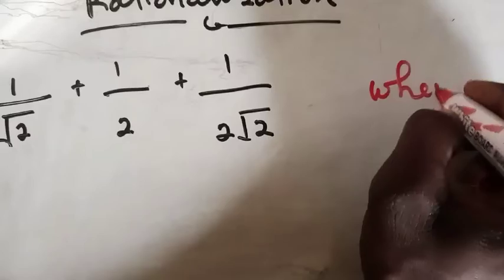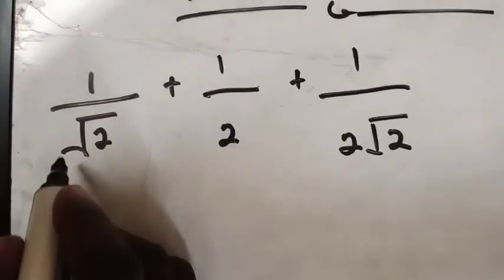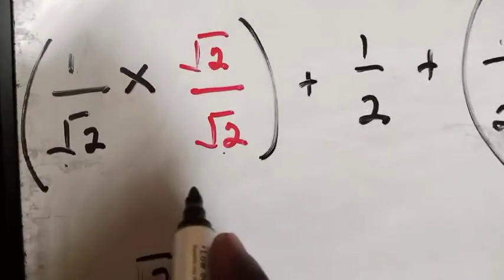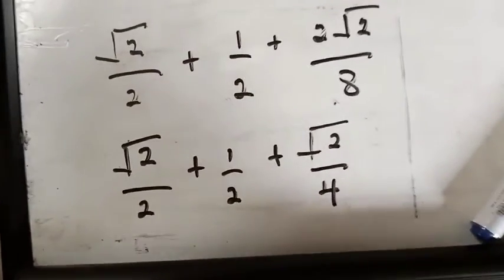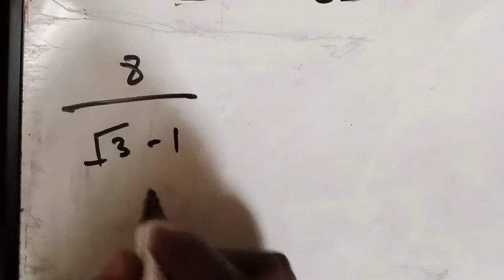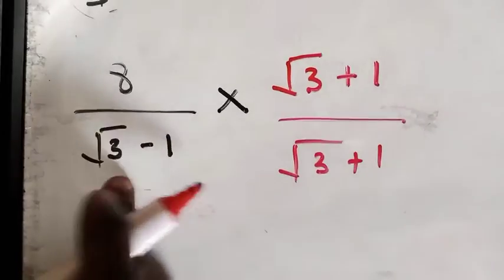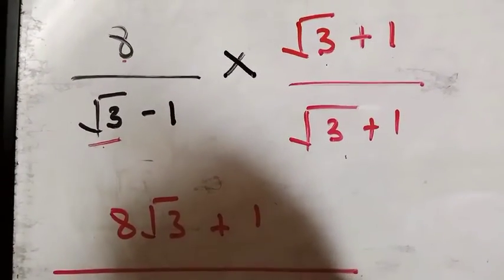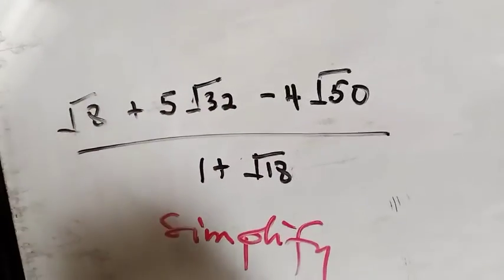Rationalization Exams Tricks & Tips | How to Rationalize Anything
Rationalization tricks and tips you must know.